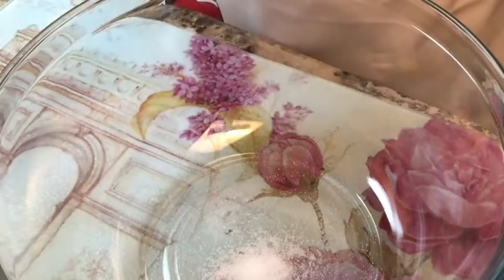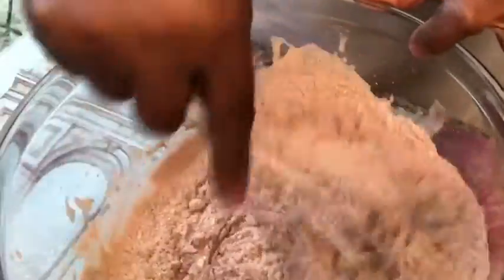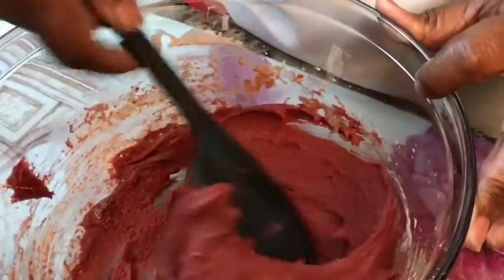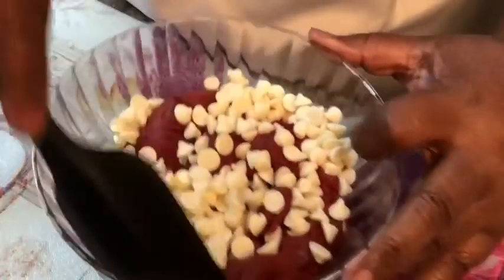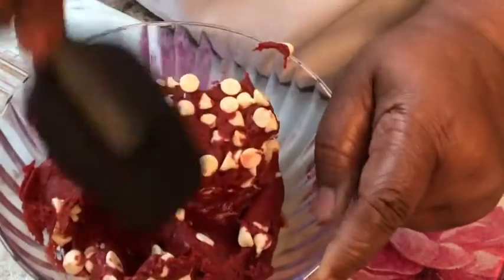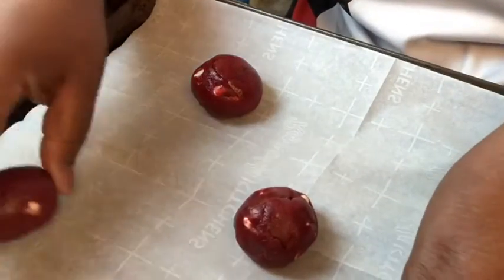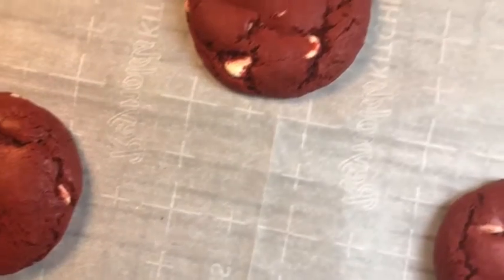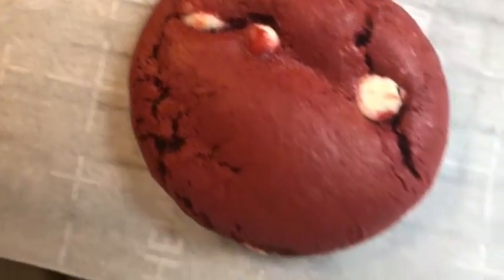Easy Red Velvet Cake Box Cookies!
Are you a little intimidated by even the thought of baking cookie? Have you tried and just can’t seem to get it right?
 Nammy has the perfect solution, Cake Box Cookies!
These cookies are so quick and very easy. Believe me, you can do this and get it right the first try.

You will need: Oven at 350dgs
A cookie sheet  lined with parchment paper
1 box of Cake Red Velvet Cake Mix
2 eggs
1/2 teaspoon of salt
1 cup of oil

In a large bowl mix together your eggs, salt and melted butter.
Add your cake mix to the egg mix, stir scraping the bowl until the wet and the dry a well incorporated.
Add 1/2 cups of white chocolate morsels.
After all of your ingredients are combined,
your cookie mix will be thick.
Place into the refrigerator for 20mins.
After the 20mins scoop the cookie mix (about 2 tablespoons) roll into balls, place parchment paper onto your cookie sheet and bake at 350degree oven and bake for 10-12mins and allow the cookies to cool a bit before moving them to a rack to cool.